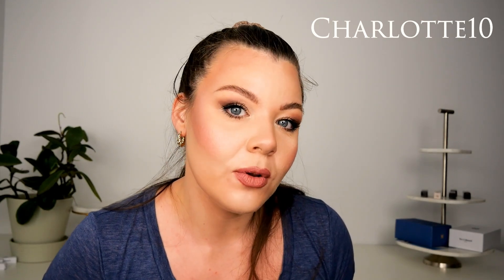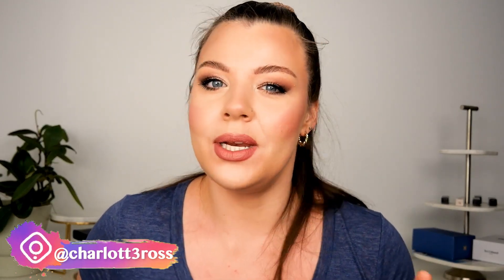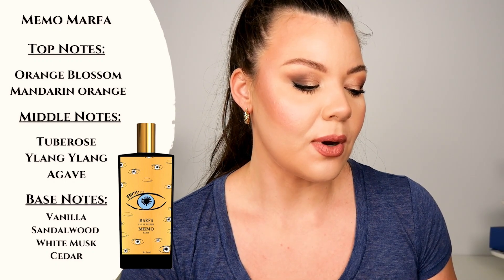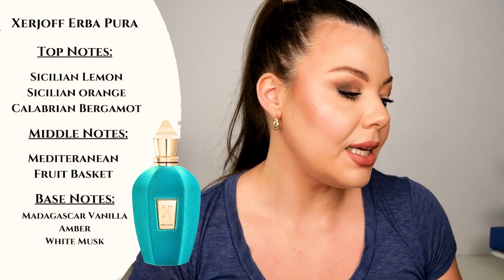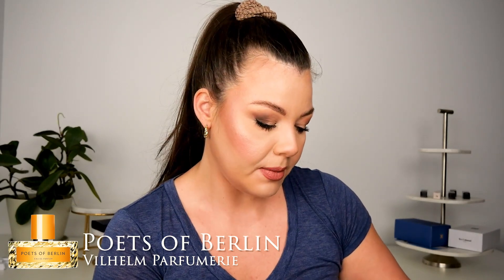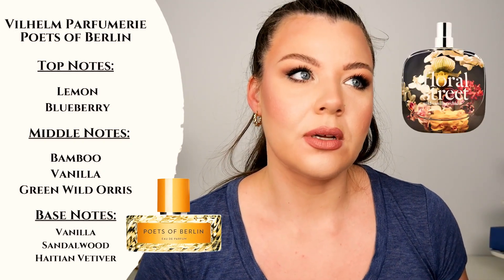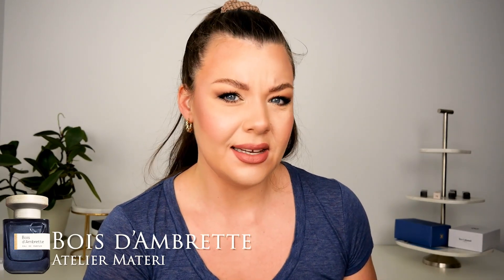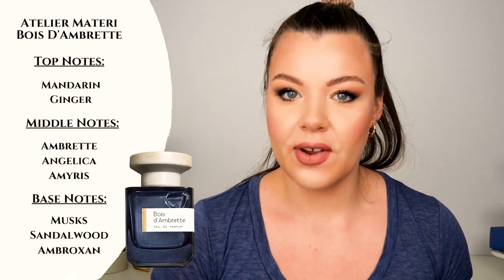Full Bottle Worthy or Not? 🤔 Testing 11 Hyped Niche Fragrances (I have some favourites 😍)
Are they full bottle worthy or not? 🤔 Today I'm testing and reviewing 11 Hyped Niche Fragrances by fragrance houses like Vilhelm, Amouage, Xerjoff, Thameen, and more. I have some favourites, some I really like, and some I think are just ok. You can get all of these fragrances as full sizes and samples at Twisted Lily with 10% when you use code CHARLOTTE10. (*note that Twisted Lily is no longer affiliated to MFK so you cannot use my discount code at Twisted Lily for MFK fragrances.)

If you would like to further help support me and this channel's content and are *able* to do so, you can leave a donation (Thank you!)

FLORAL STREET Wild Vanilla Orchid
Full Size
Travel Spray

MAISON FRANCIS KURKDJIAN 724
Sample and Travel Spray

• 💄Makeup 💋+ Holy Grail Products
On my lips
On my eyes
Brow Gel
Brow Blade
Lip Mask
Best Blending Brushes

🎵MUSIC used in video:

“Urban Lullaby” by Doug Maxwell
📸PHOTOS & video clips included in video from Canva